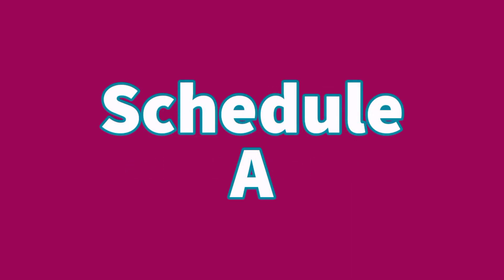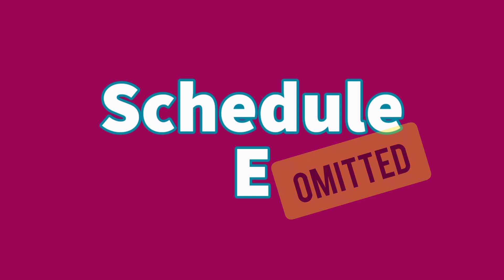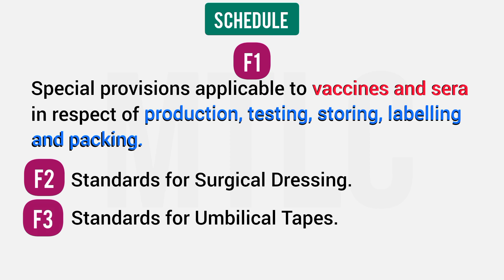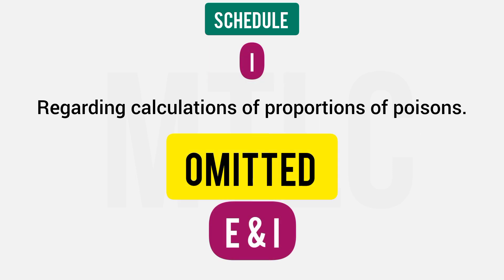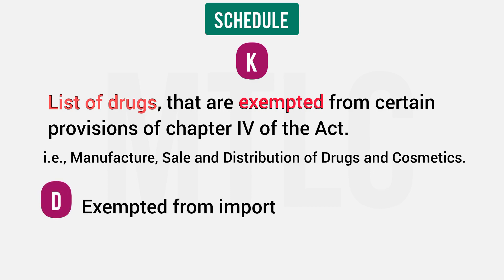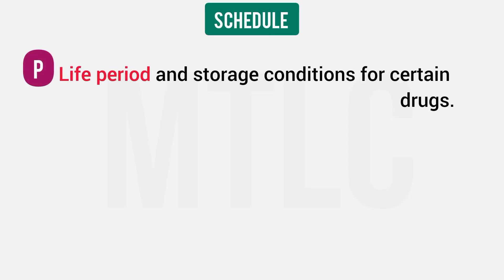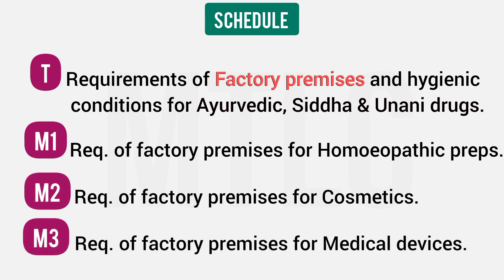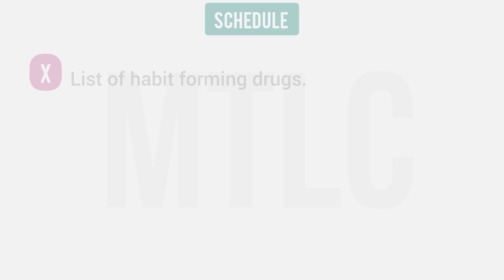MRB Pharmacist Exam || Schedules of D&C || P. Jurisprudence